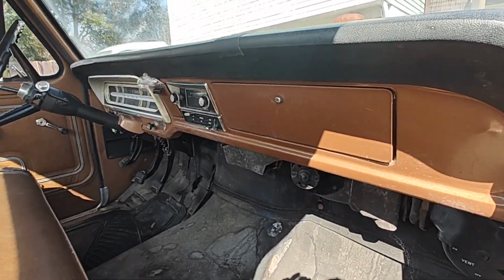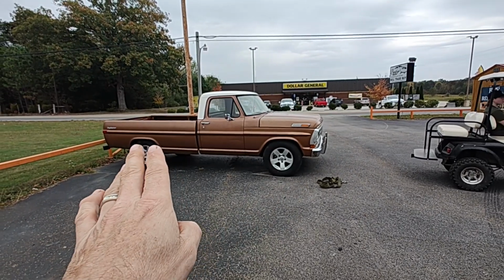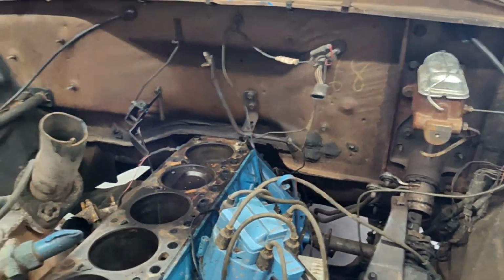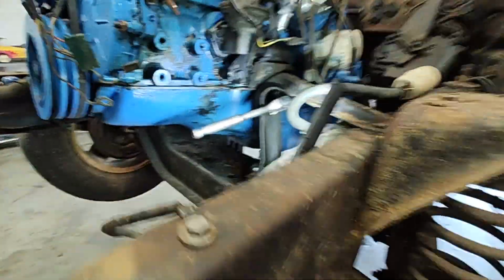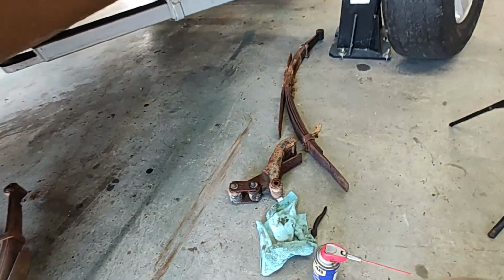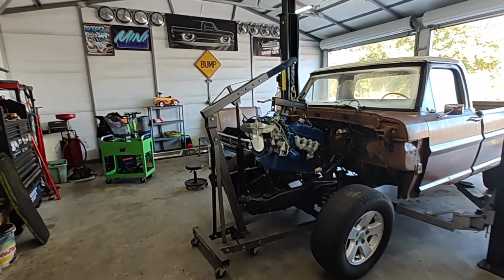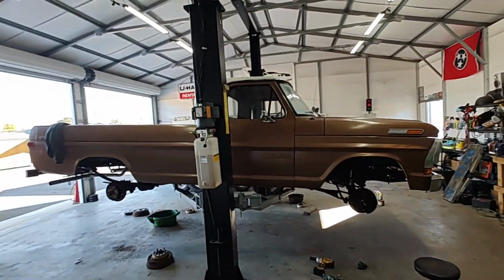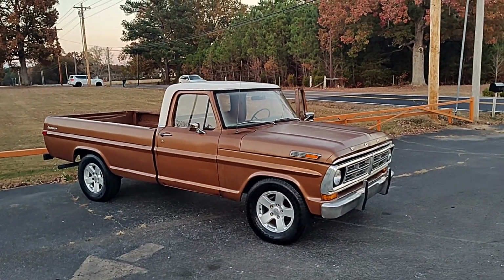1972 Ford F100 Inline 6 to V8 swap. 300 to 302 swap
In this video we pick up a 1972 F100 with a bad inline 6 300. We will swap it out with a 302.